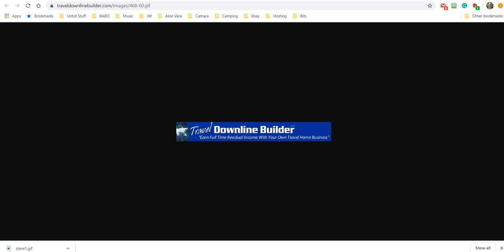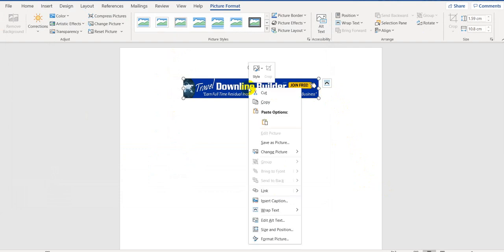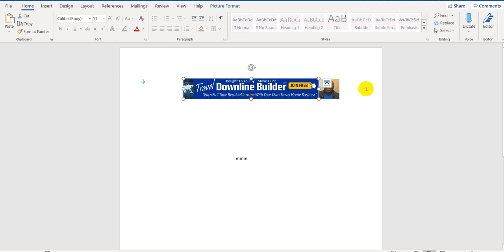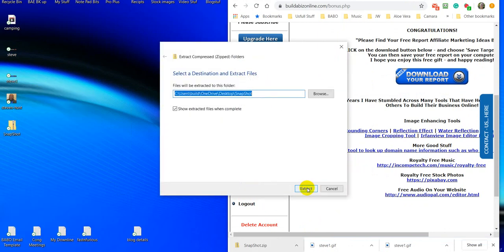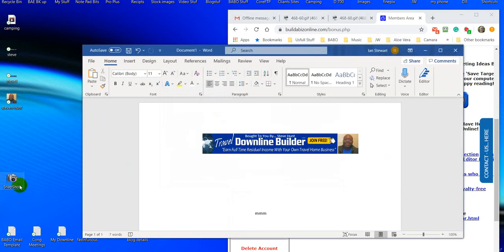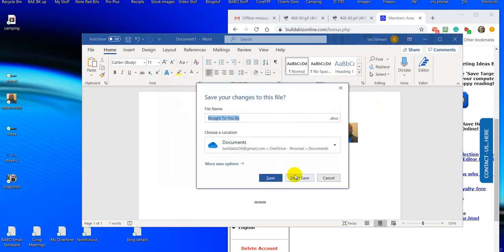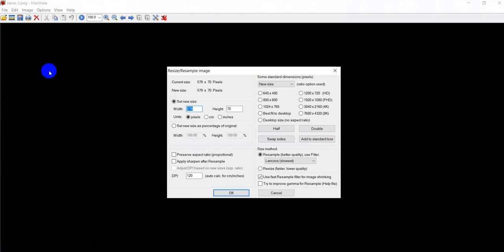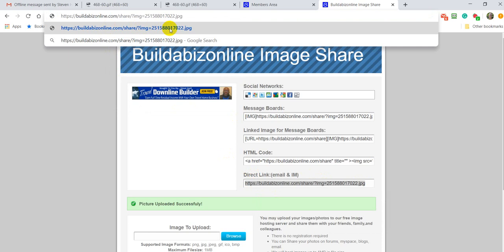Buildabizonline Banner Branding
It's always a good idea to Brand yourself when working online so in this video I will teach you how to do that using the Bonus Tools at Buildabizonline.com

Tools Like...